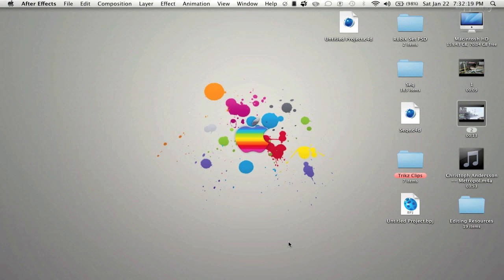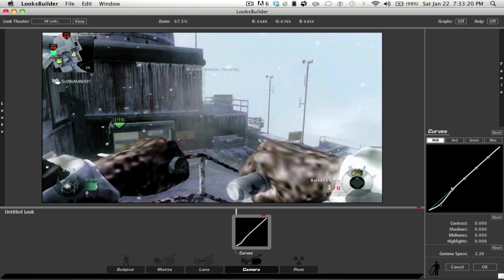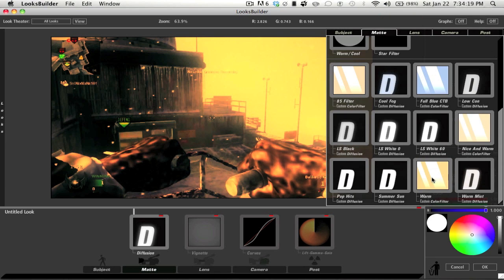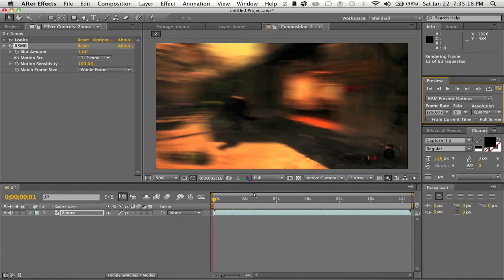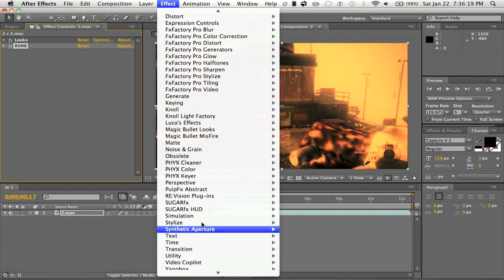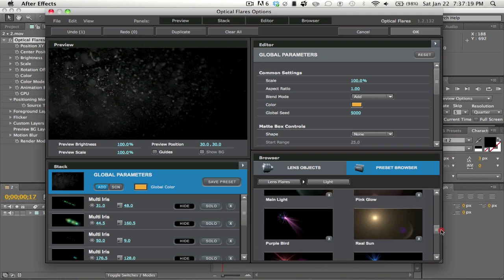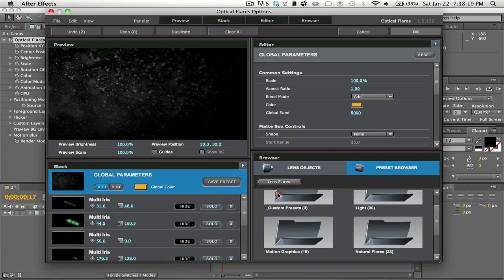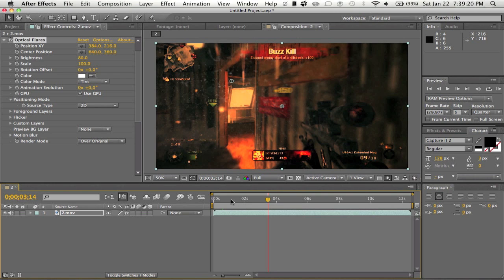After Effects Tutorial | How To Edit COD Clips Part 2 By BlazerDB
can we get to 1000 likes? :) any questions? follow and tweet at me

-Rossi